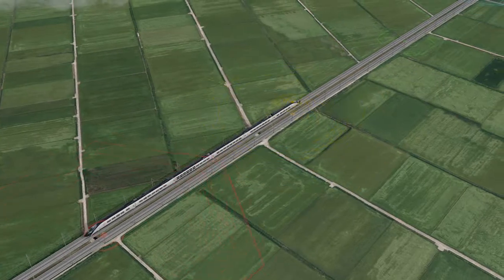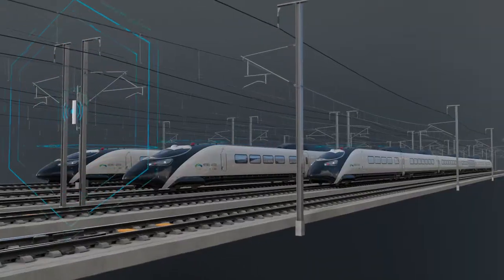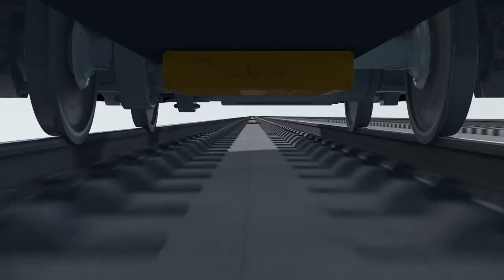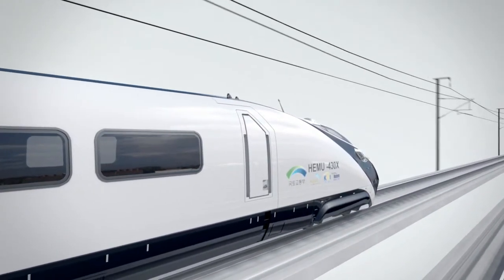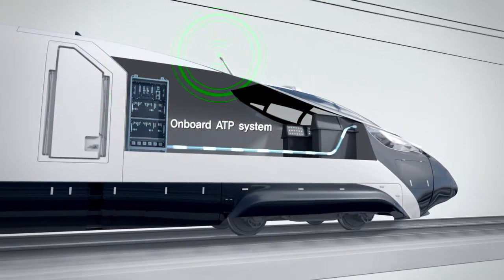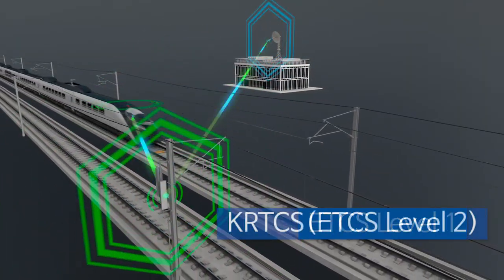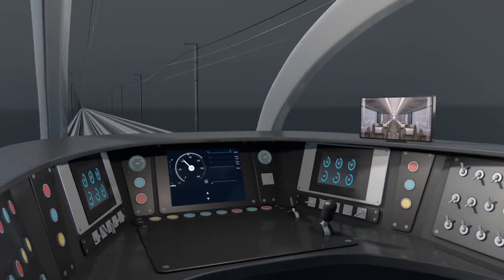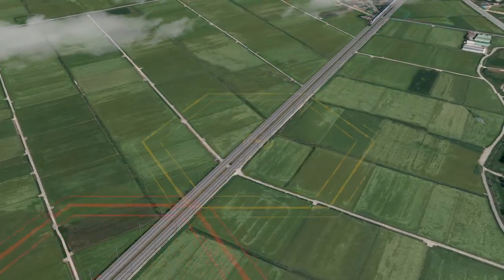LTE R 이노트렌스용 기술 및 홍보(신호분야)